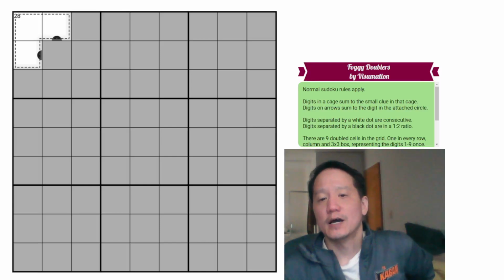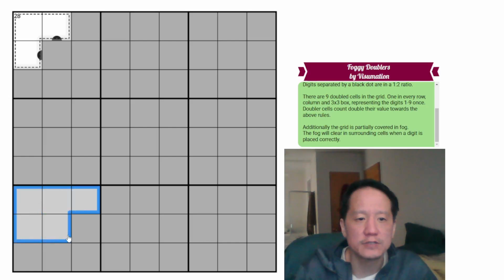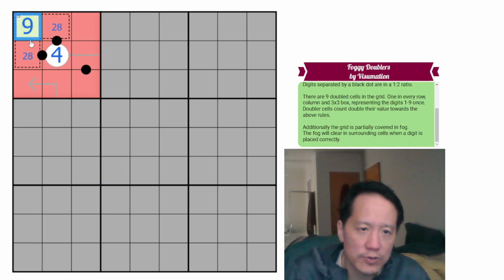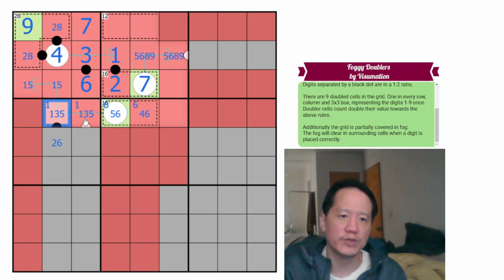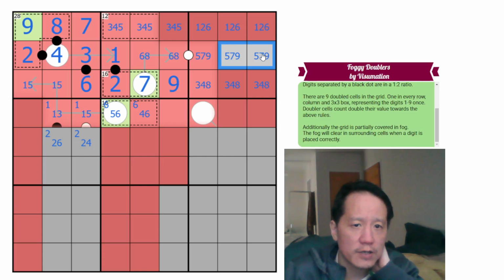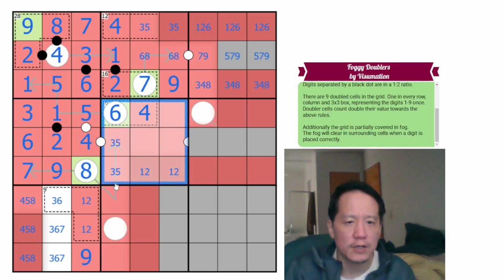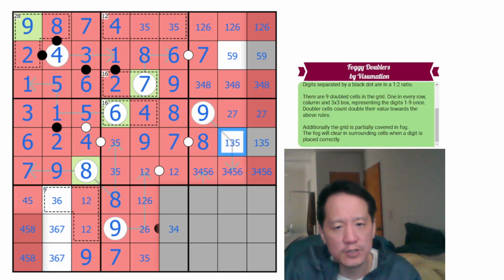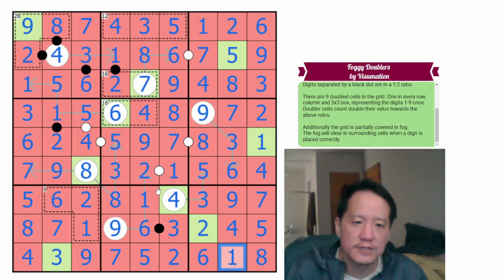Frank Puzzles About Foggy Doublers | Easy Variant Sudoku